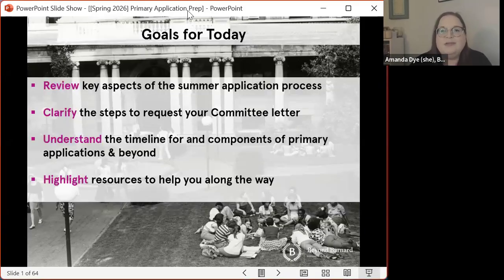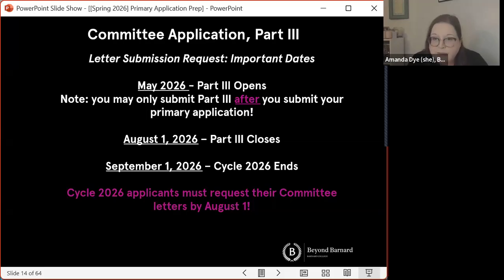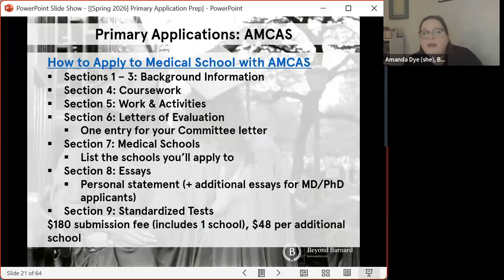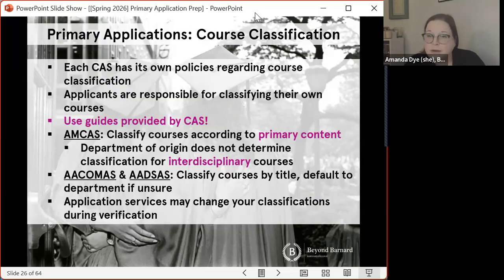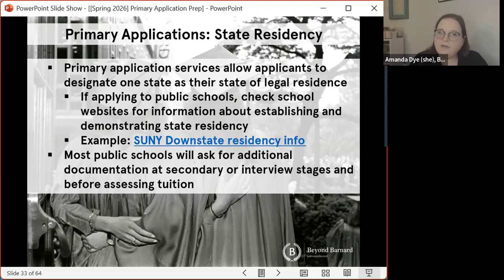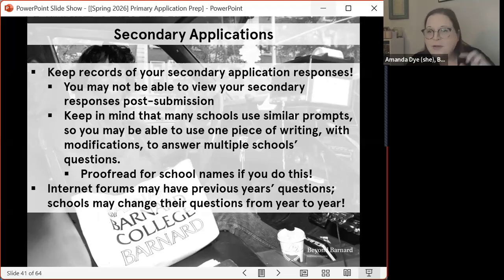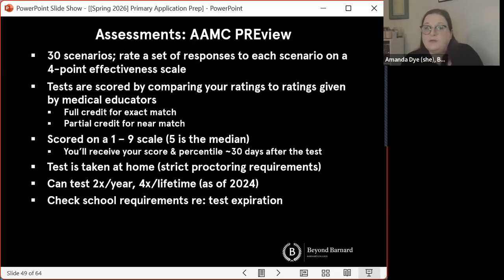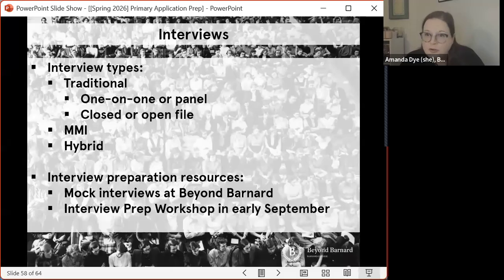Primary Application Prep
Join Dr. Amanda Dye to understand the logistics of medical and dental application cycles, including how to request your Committee letter.